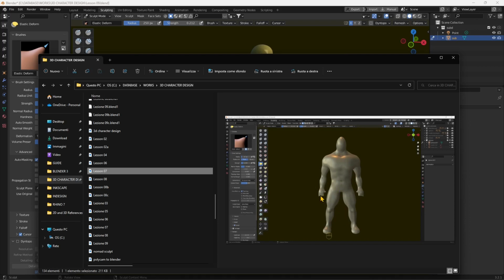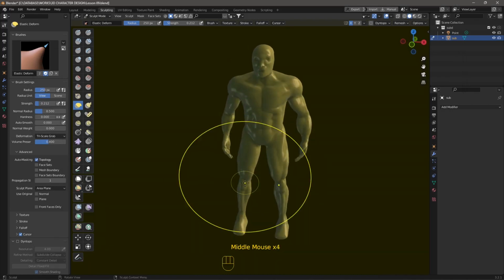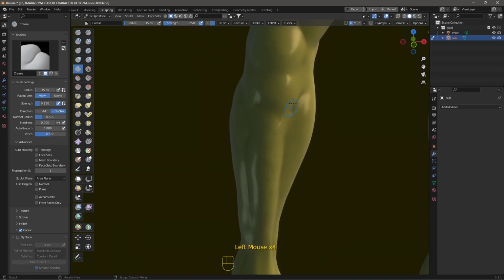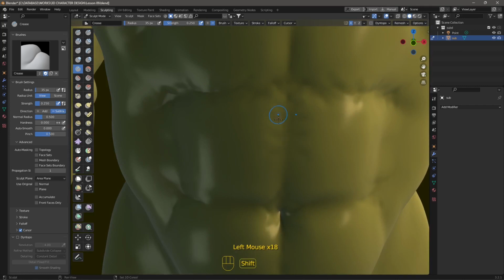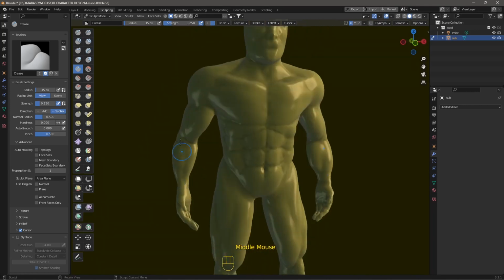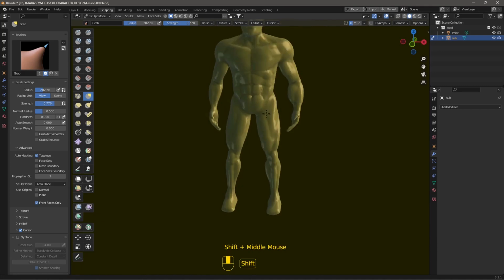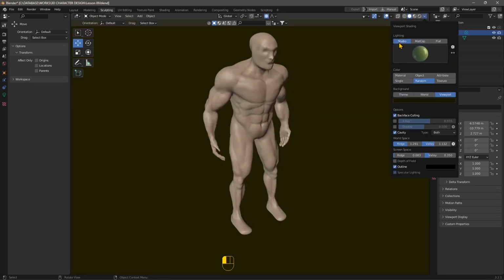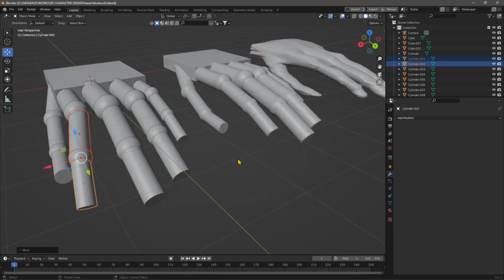3D CHARACTER DESIGN - Lesson 09 - Adding Extra Parts, Blocking Out Hand, Mask, Cut Out a Part, Merge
3D CHARACTER DESIGN Videocourse - Lesson 09 - Adding Extra Parts, Blocking Out Hands, Mask, Cut Out a Part, Apply and Merge